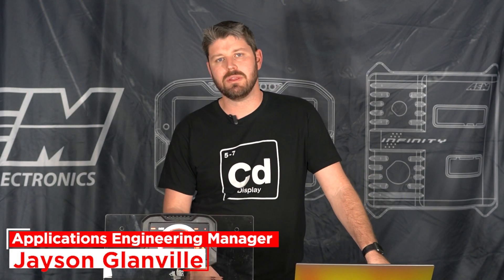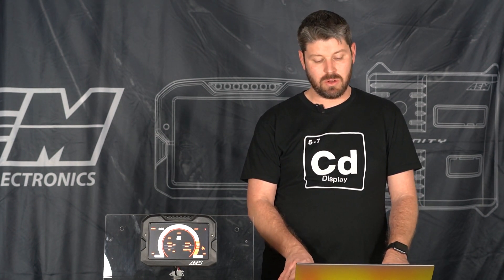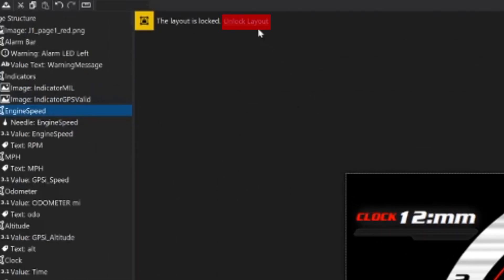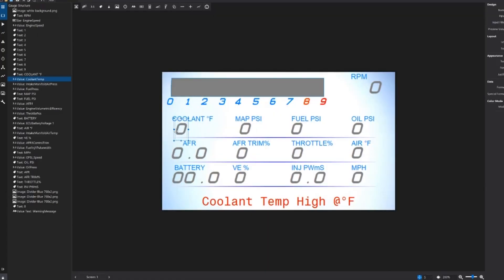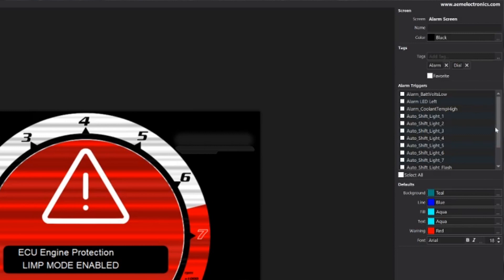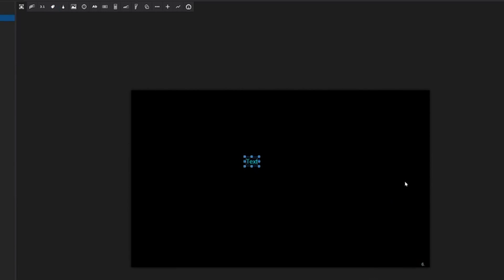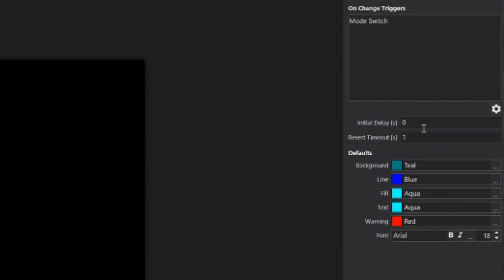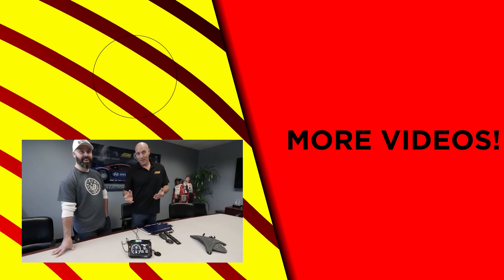OVERVIEW of EVERY CD-7 and CD-5 Digital Dash Screen!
Check out the products we mentioned here!